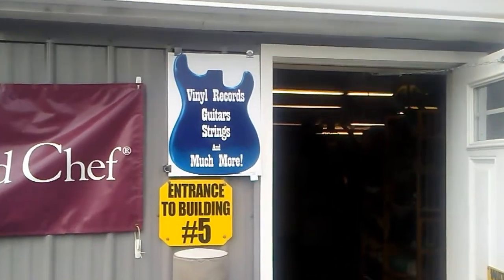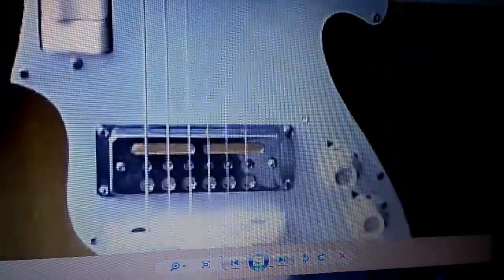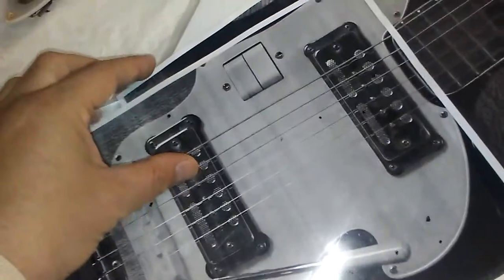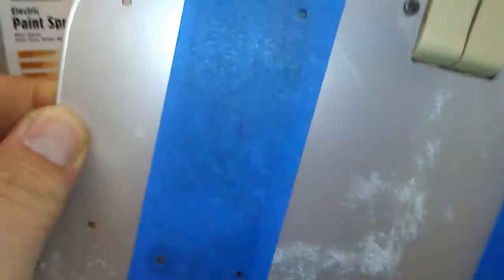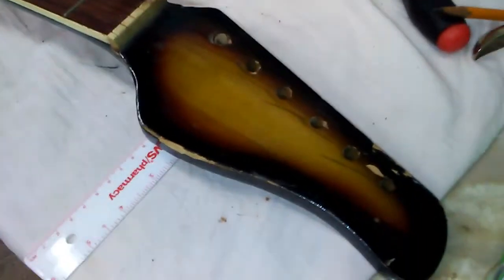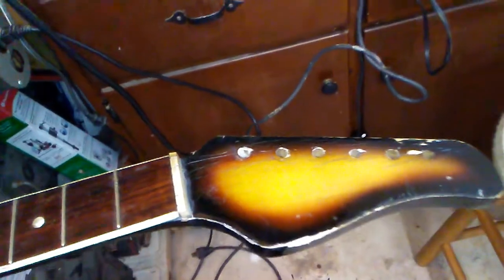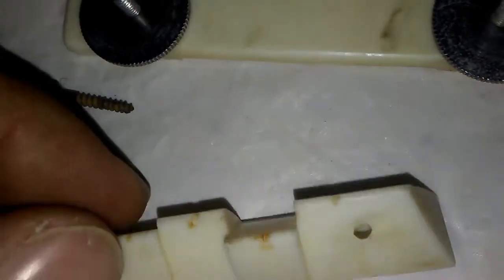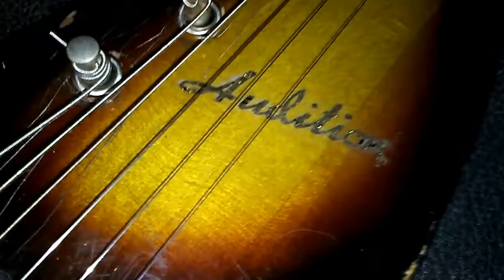Guitkits Video Journal #78: Zen-on ZES 70T (Zenon, Audition, Futurama)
Part three of Guitkit's Pennsylvania Road Trip series finds him at a flea market deep inside Amish Country where he scores a husk Japanese guitar from the 1960s which had been used as a wall hanger for many years. Established in Japan in the 1930s as a music publisher, a role Zen-on still fills to this very day, the company built a number of excellent electric guitars in the mid 1960s. The model featured here was most notably used by Elvis Costello as a Futurama guitar distributed by Selmer. In the US, retailer Montgomery Ward placed the largest order for this particular instrument sold under the Audition brand, most being sacrificed for their gold foil pickups. Often erroneously attributed to Teisco or Kawai, the assembled instruments have a unique, quirky sound.